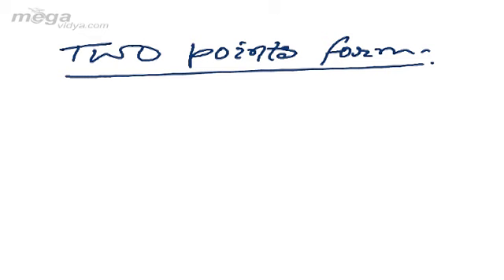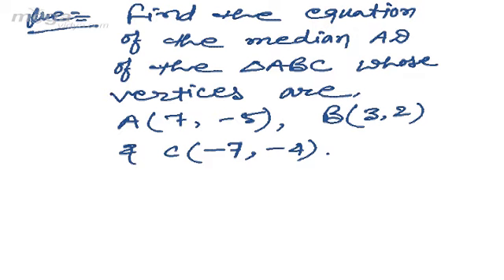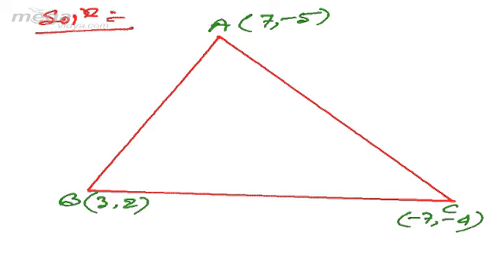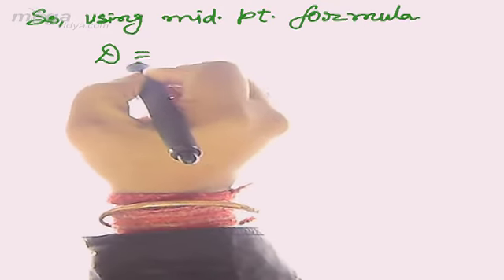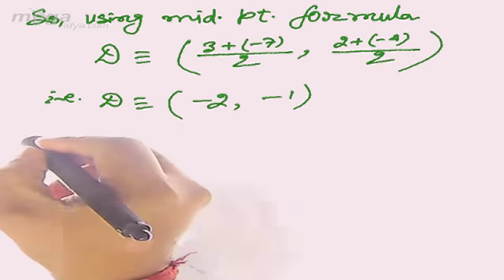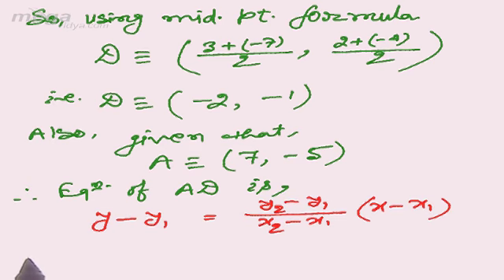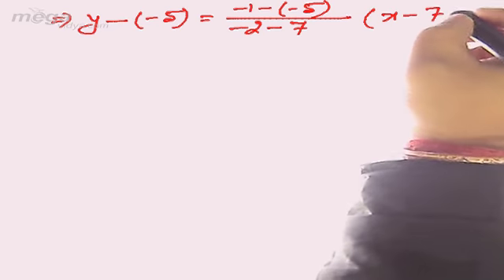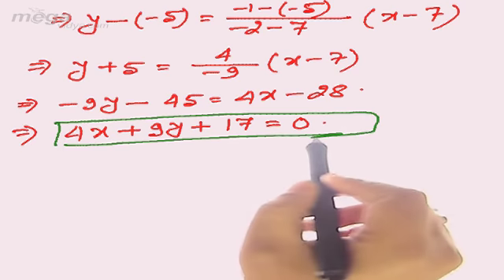Question Based on Two Point Form